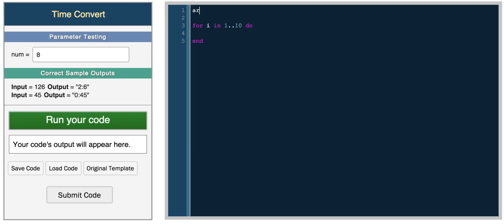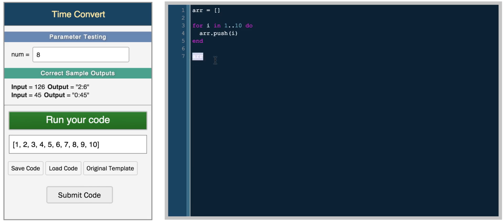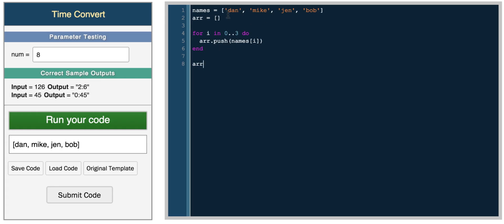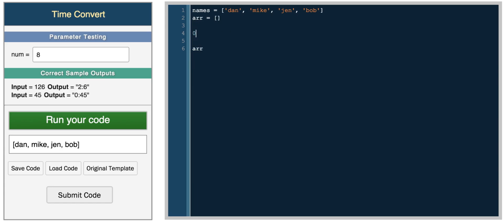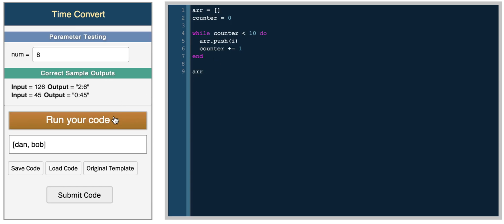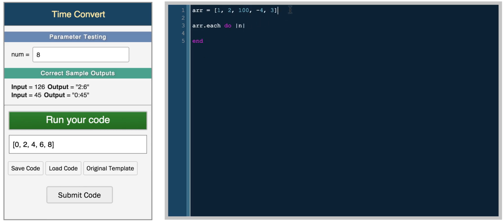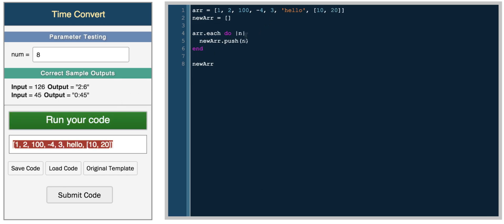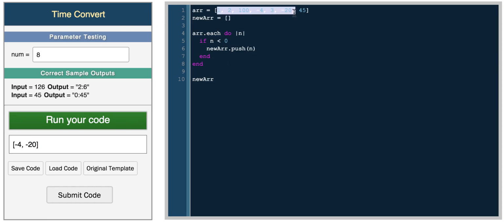Loops in Ruby - Coderbyte